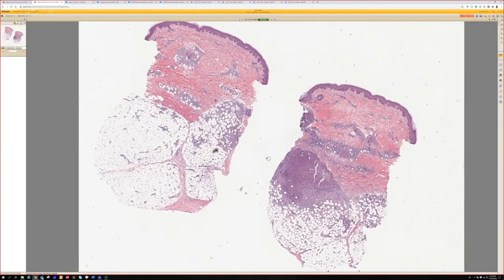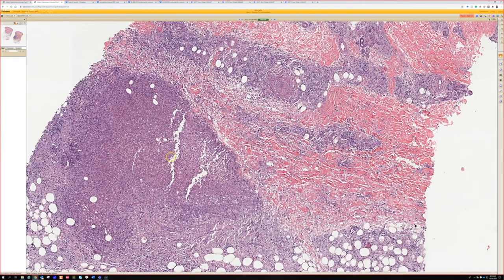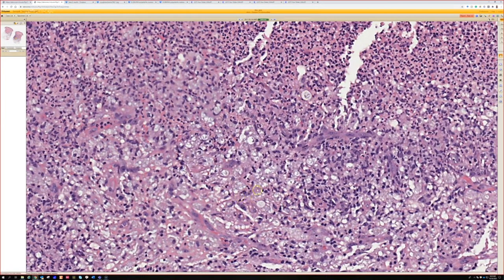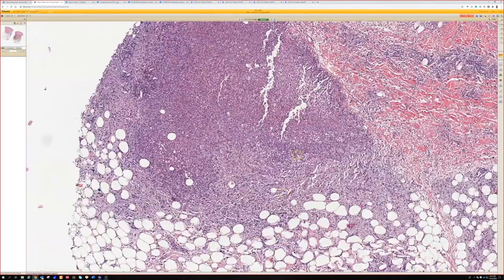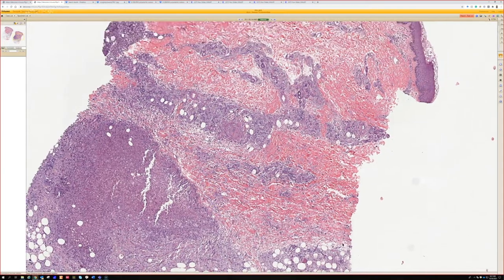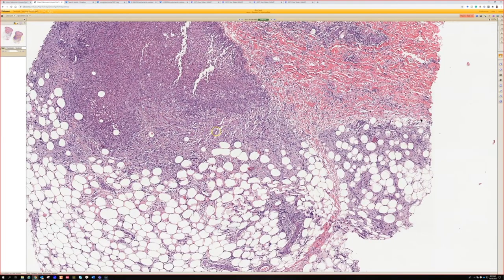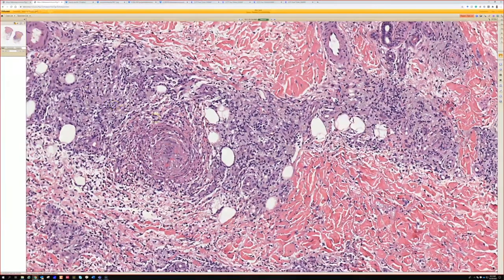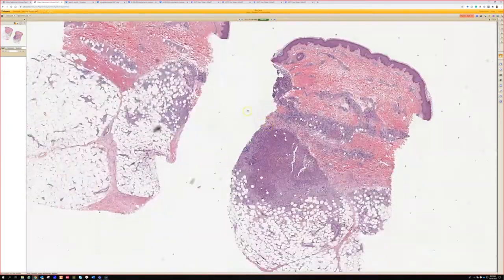Erythema nodosum leprosum (a vasculitic reaction to leprosy) pathology dermatology dermpath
FYI: despite the similar name, this is NOT related to erythema nodosum.